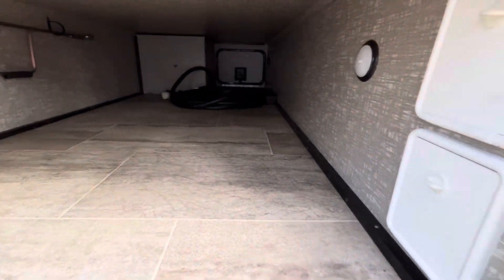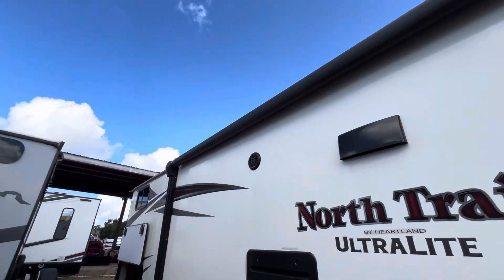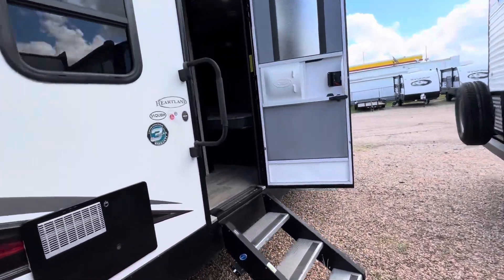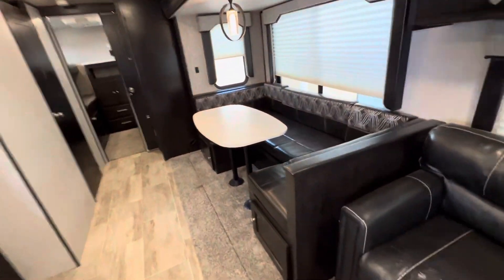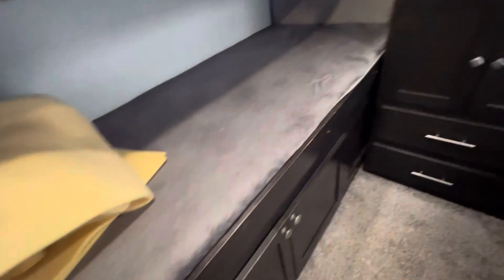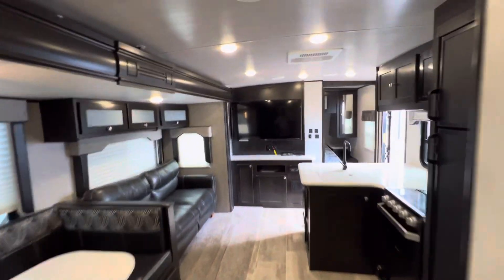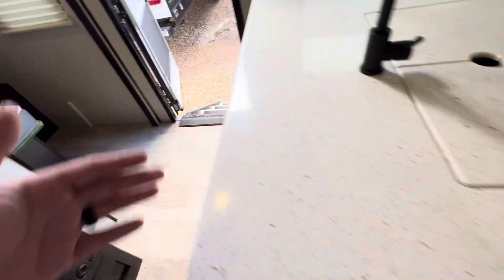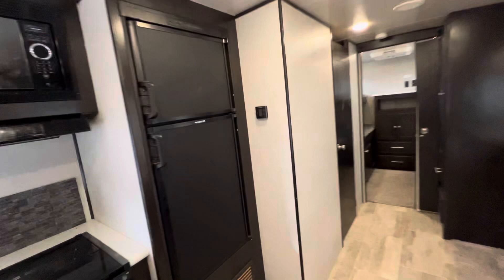Thank You Carol